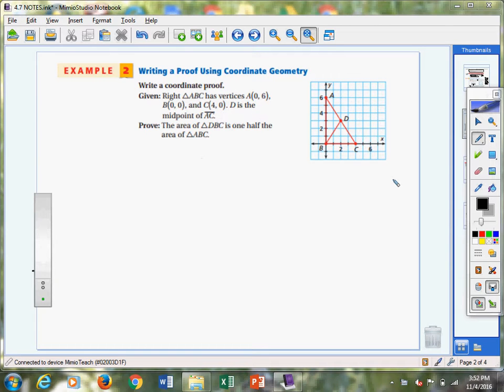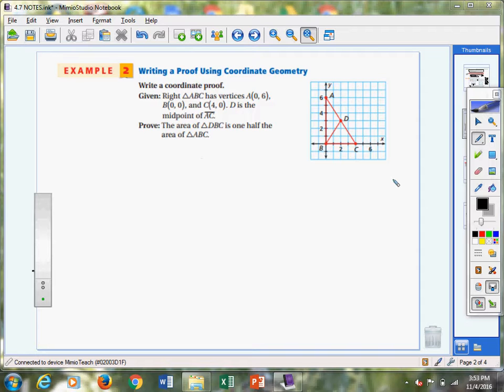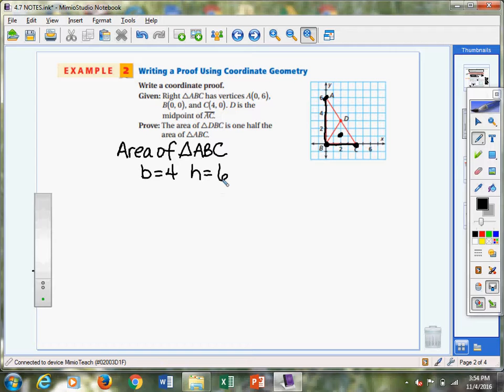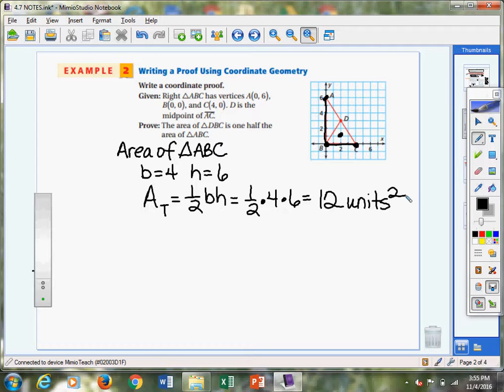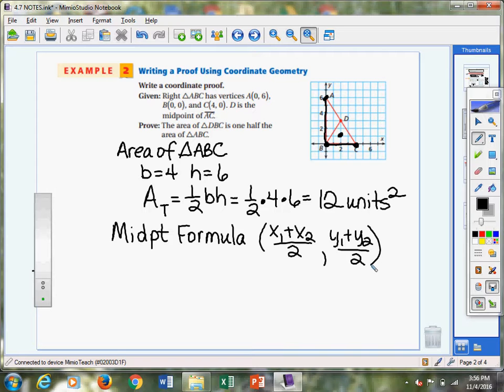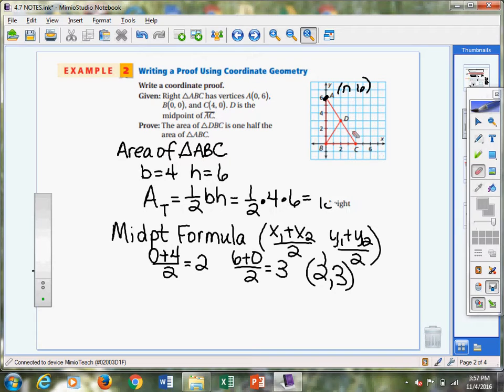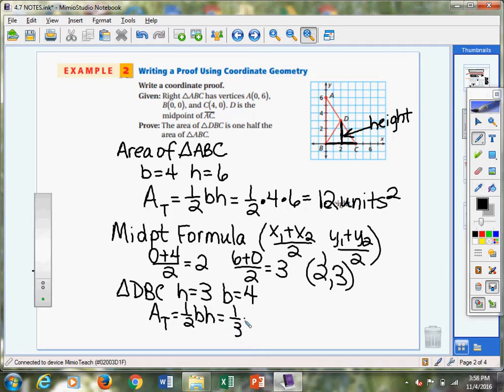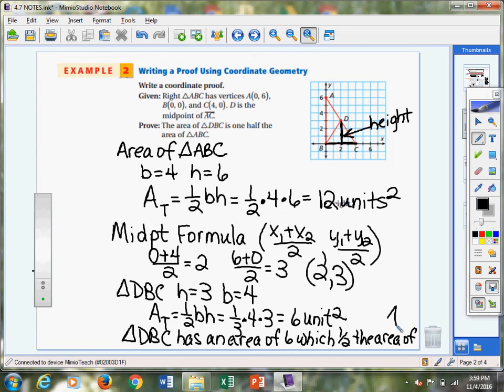GEOM 4.7 Example 2 Coordinate Proof